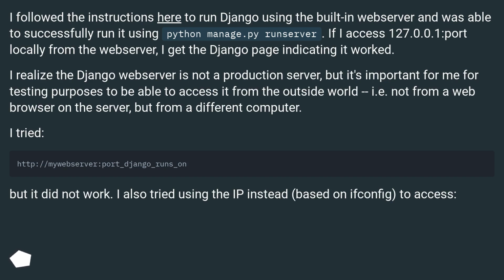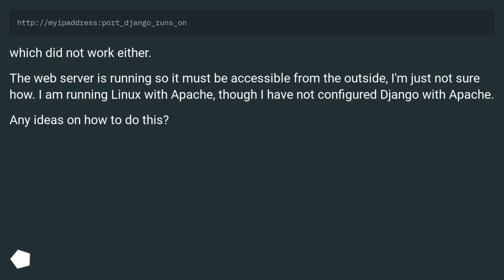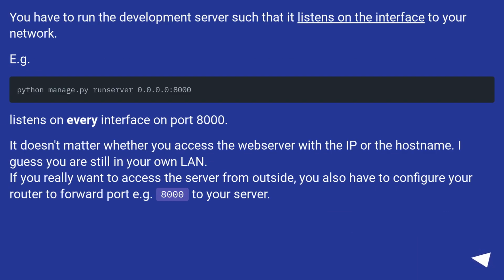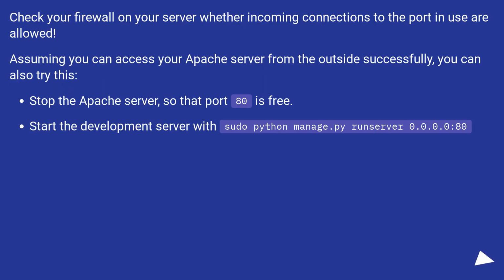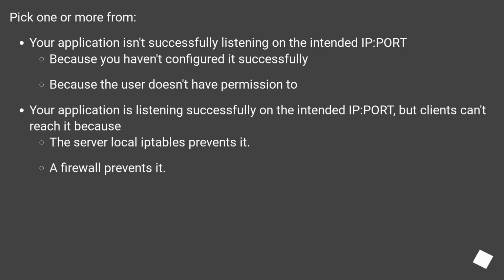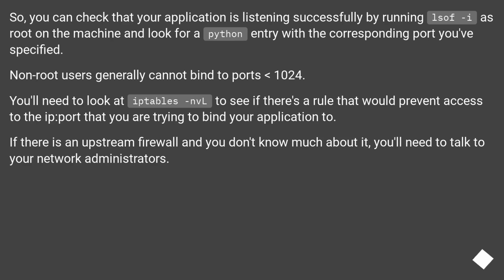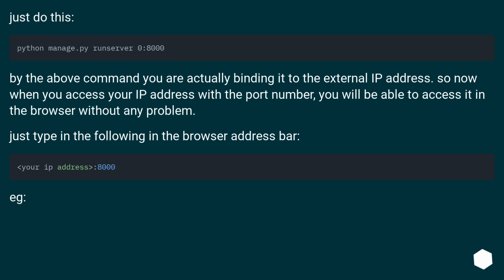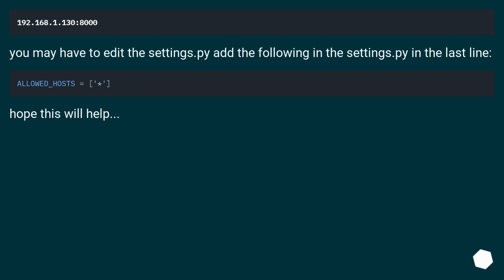How to access the local Django webserver from outside world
Chapters
00:00 Question
01:17 Accepted answer (Score 360)
02:21 Answer 2 (Score 35)
02:46 Answer 3 (Score 15)
03:49 Answer 4 (Score 14)
04:37 Thank you